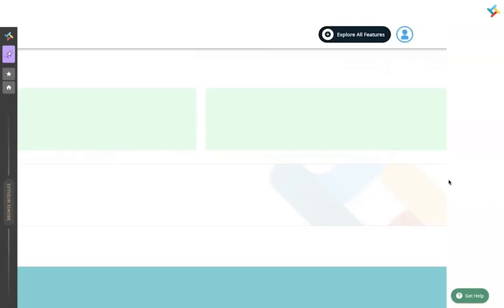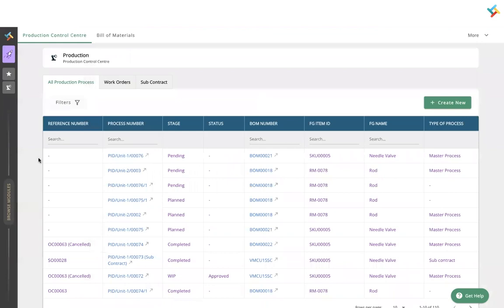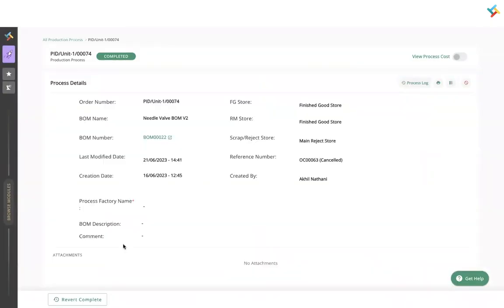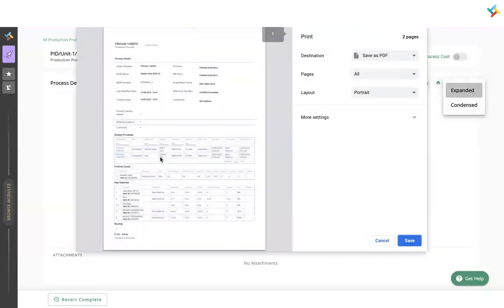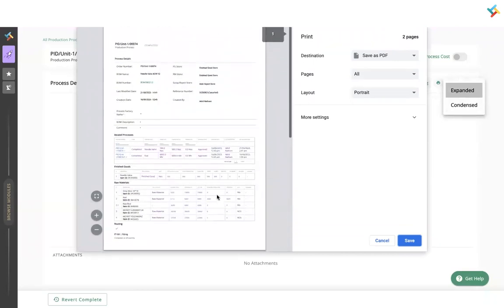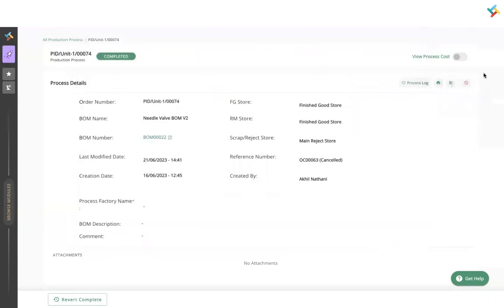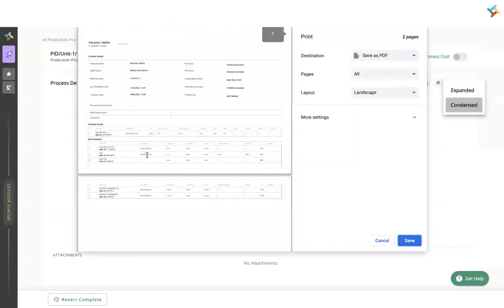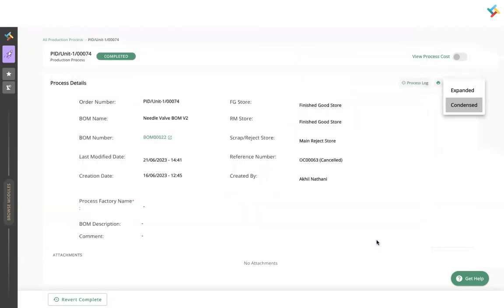How to Print a Production Process on TranZact?